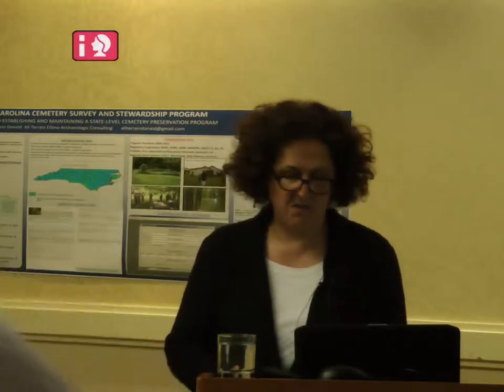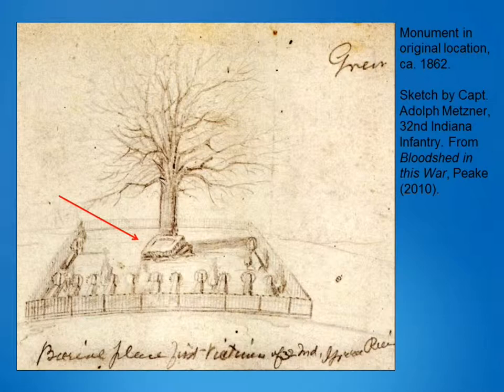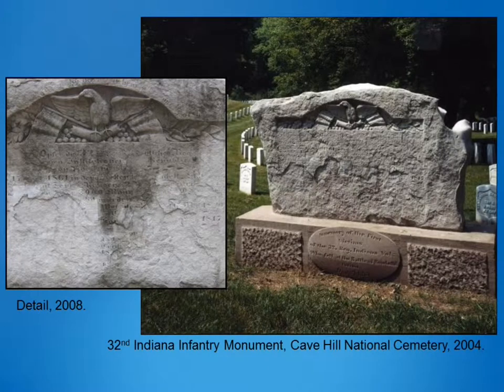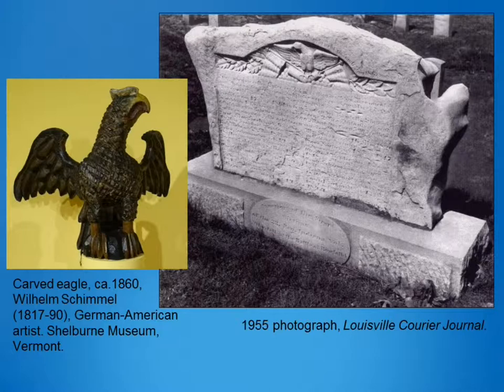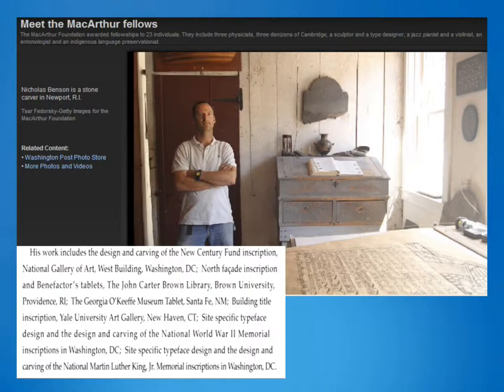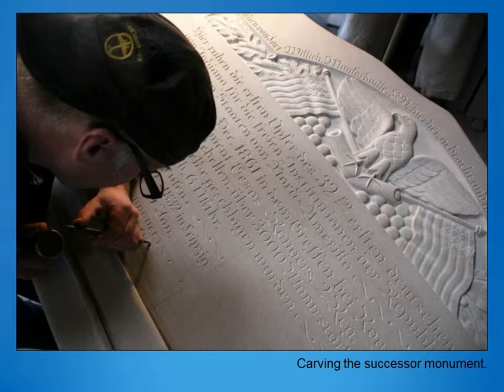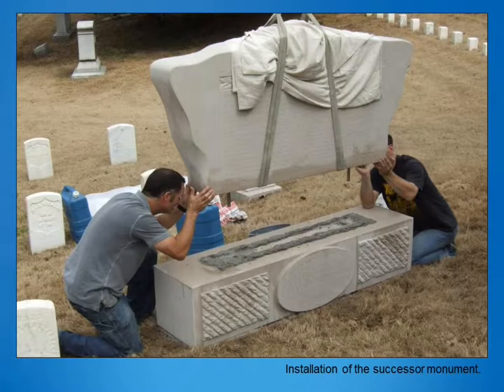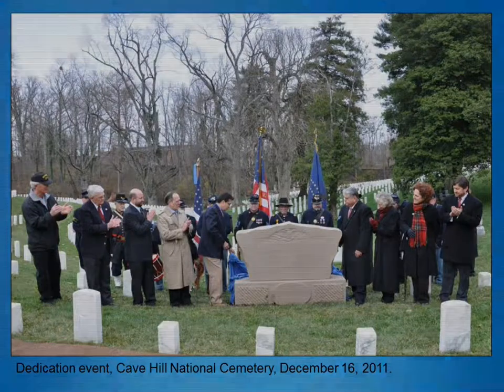Reimagining August Bloedner’s 32nd Indiana Infantry Monument (1862) by Sara Amy Leach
This presentation is about the creation of a successor monument to the historic 32nd Indiana Infantry Monument in Cave Hill National Cemetery, Louisville, Kentucky. The original monument—an detailed, inspired and improvised grave marker that was permanently removed from its cemetery context for preservation—is one of the oldest U.S. Civil War monuments.

The decade-long project to preserve the historic monument was warranted by its deteriorating physical condition; creating a successor was justified by the monument’s age and cultural association. A German-American soldier carved it to memorialize soldiers who had recently immigrated to the United States, enlisted in Union forces and, ten months into the Civil War, were killed in battle. The monument combines Bloedner’s familiarity with iconic American images including the bald eagle and flag with the fraktur-style lettering of the German inscription. The text, however, depicts the carver’s somewhat lesser understanding of the English language and geography of his new home.

By 2000, the limestone monument was failing badly and approximately 50 percent of the inscription was lost. In December 2008, the National Cemetery Administration (NCA) removed the monument from the cemetery. Reversing the damage caused by exposure to the elements was impossible, but NCA sought to stabilize the monument with the assistance of Conservation Solutions, Inc. (CSI). CSI conservator Patty Miller detailed their treatment in the presentation “Conservation of the Augustus Bloedner Monument, Cave Hill Cemetery, Louisville, Kentucky” at NCPTT’s 2009 Nationwide Cemetery Preservation Summit in Tennessee. In August 2010, NCA loaned the monument to Louisville’s Frazier History Museum, just a few miles from Cave Hill National Cemetery, where it is on public display.

Once NCA made the decision to permanently remove the monument from the cemetery for long-term preservation, the focus turned toward how to honor both the soldiers interred at Cave Hill and the unique monument that marked their graves for more than 140 years. Should the graves only be marked by the existing standard government-issued headstones or should the 32nd Indiana Infantry monument be re-created in some form?  If recreated, how should the successor monument embody the character and appearance associated with the old-world craftsmanship of the original, in an era when most cemetery monuments are mechanically produced?  And in keeping with the Secretary of the Interior’s Standards for the Treatment of Historic Properties, how would the successor be “differentiated from the old [monument and be] compatible with the massing, size, scale, and architectural features to protect the historic integrity of the property and its environment”—the cemetery?

NCA and its contractor, the non-profit Heritage Preservation Inc., sought out a contemporary artist who understood nineteenth-century calligraphy and traditional carving techniques. NCA selected The John Stevens Shop of Newport, Rhode Island, under the leadership of Nicholas Benson, to create the successor 32nd Indiana Infantry monument. The shop was founded in 1705, and Mr. Benson is a third-generation master carver.

With more than half of the inscription missing, a major challenge was the absence of historic documentation on which to base the inscription and an accurate layout. A photograph taken ca.1955 when the monument was less deteriorated and an 1871 description published in a German-language newspaper were key sources. Primary research about the regiment and the deceased soldiers provided valuable information.

NCA, an agency of the U.S. Department of Veterans Affairs, oversees 131 national cemeteries and 33 soldiers’ lots. More than half of these cemeteries originated during or immediately after the Civil War. NCA oversees an estimated 1,124 monuments located throughout its properties.
More information about the project can be found under “32nd Indiana Infantry (Bloedner) Monument Project.”